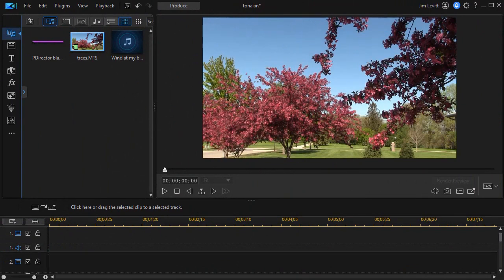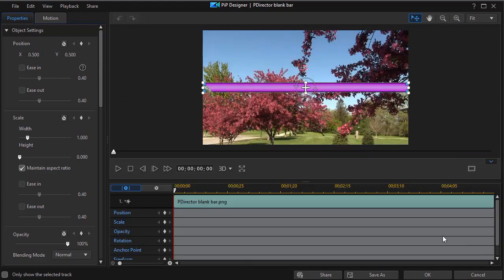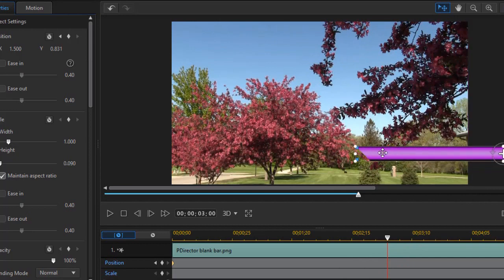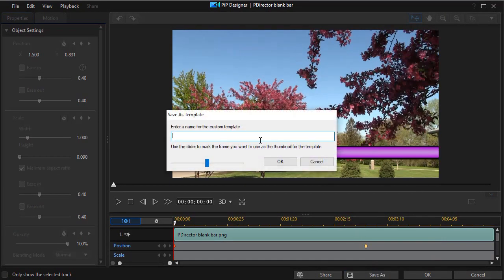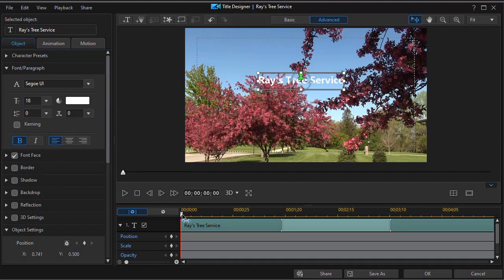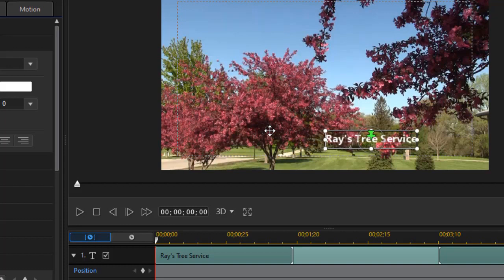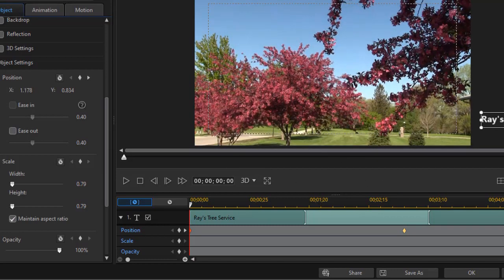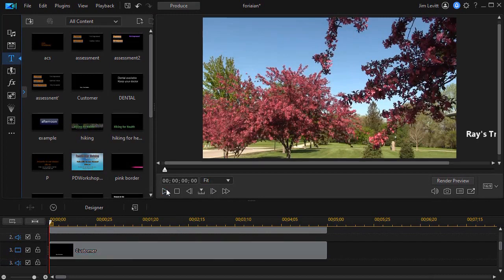PowerDirector - How to use your own graphic in a moving lower third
Sometimes we want to use a graphic we have designed to be part of a lower third. And we may want text to move on the screen with the graphic. How do we use both elements? How do we make both elements re-usable for multiple projects? We answer some of these questions in this tutorial.